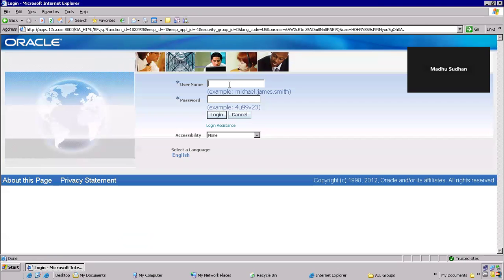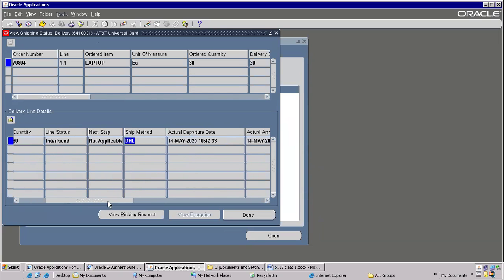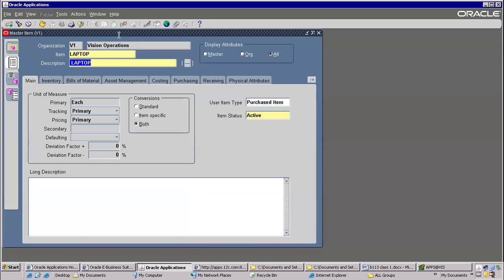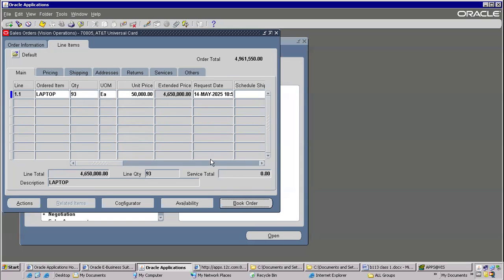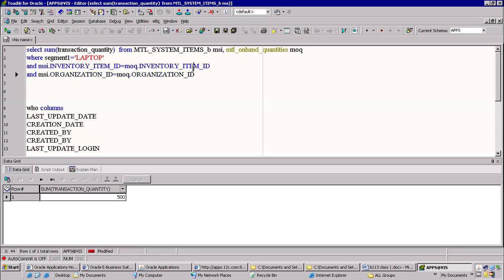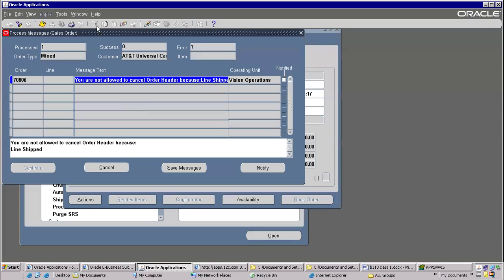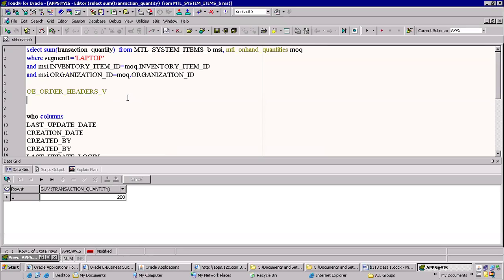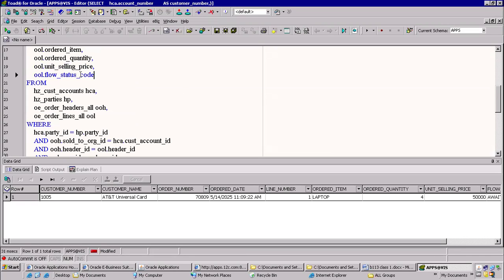class 2 o2c cycle part 2